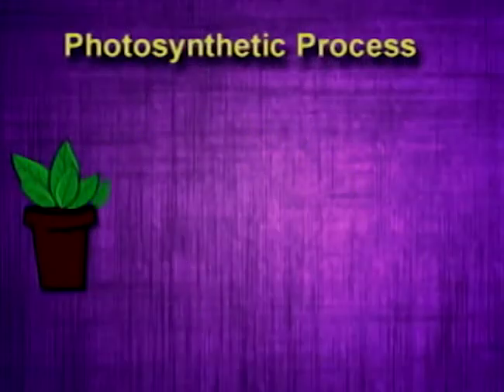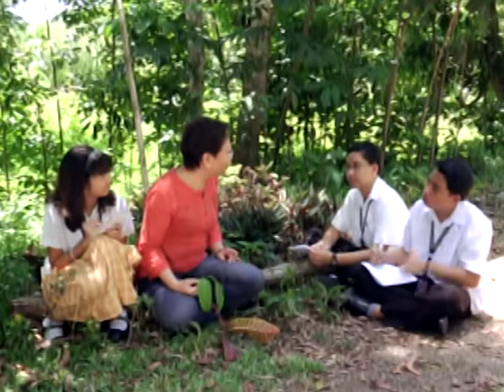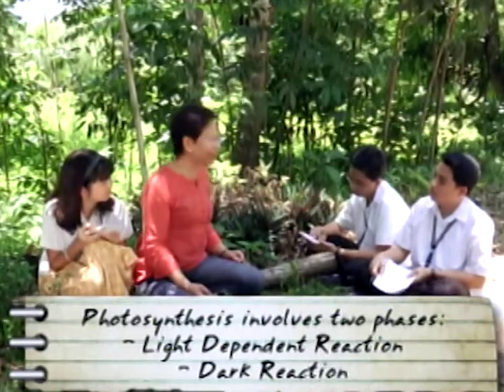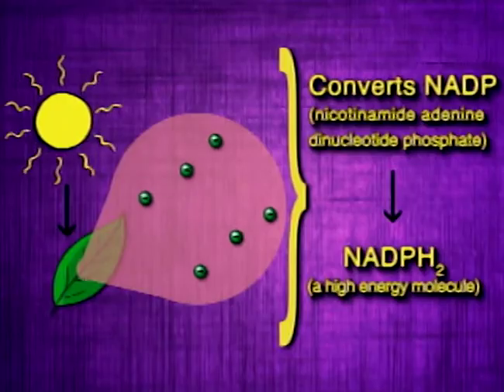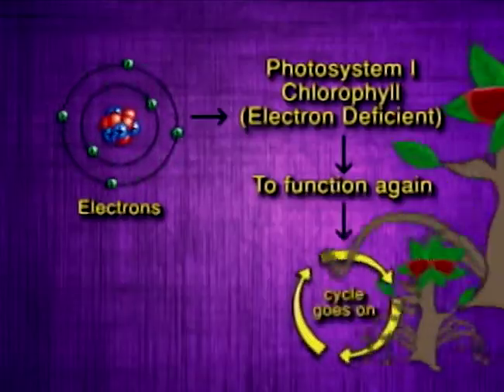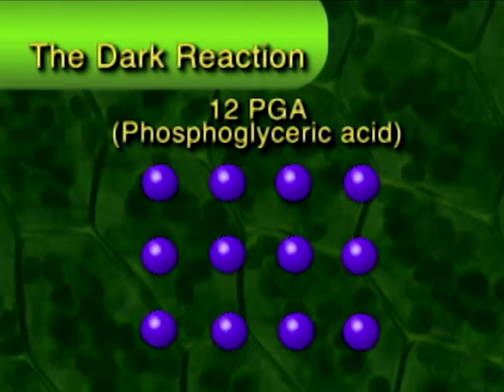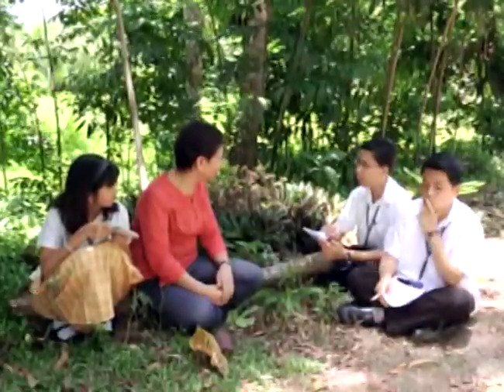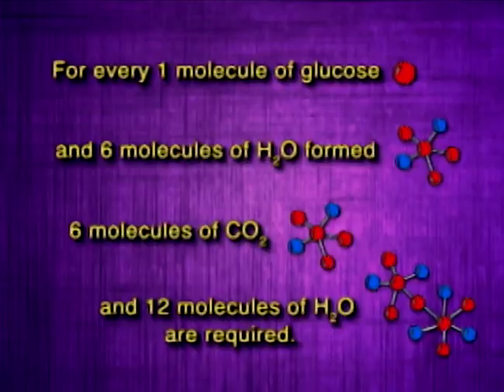The Photosynthetic Process | K-Hub